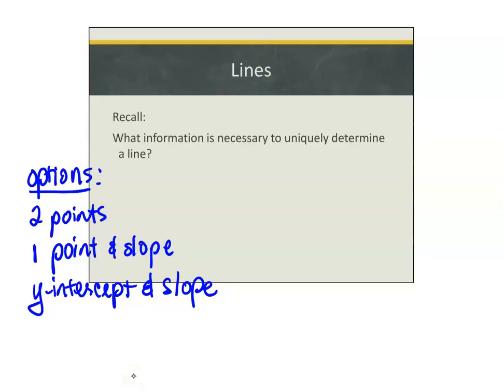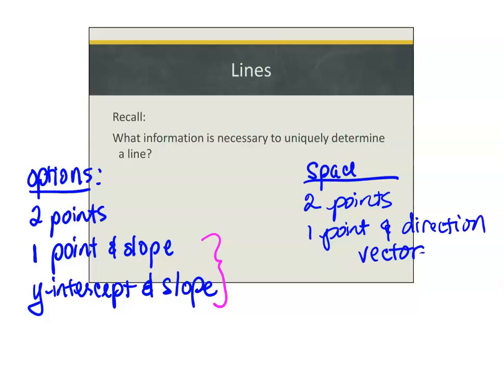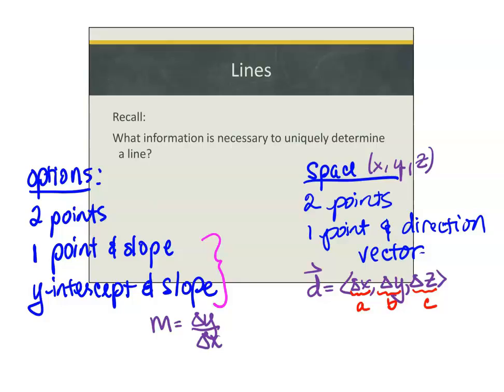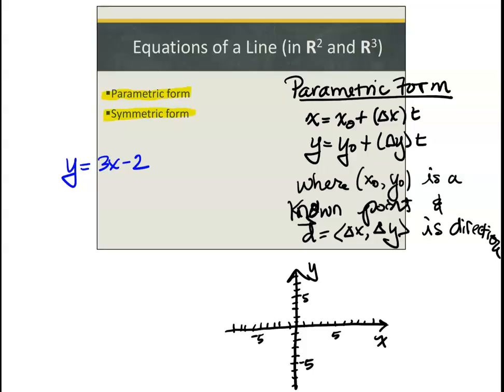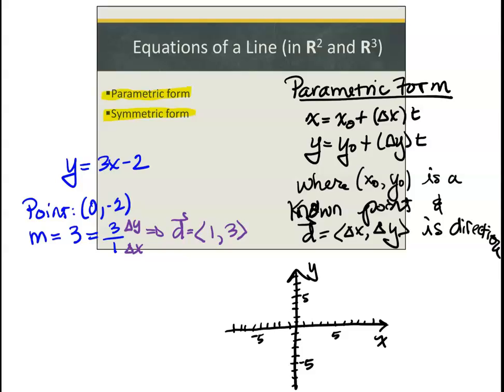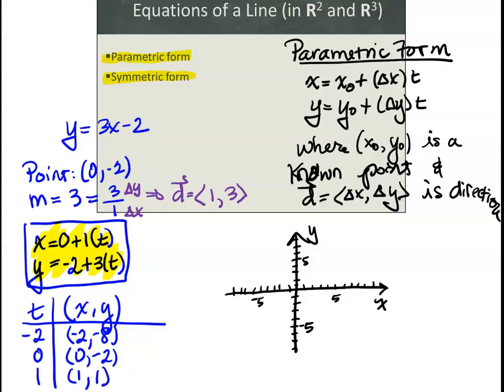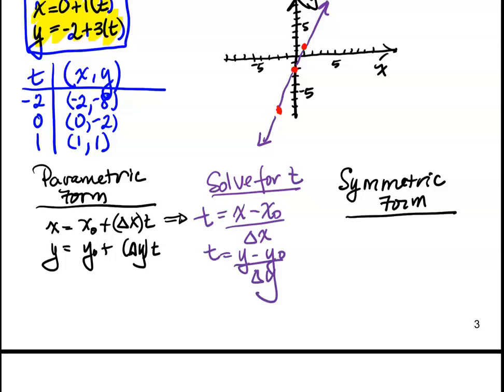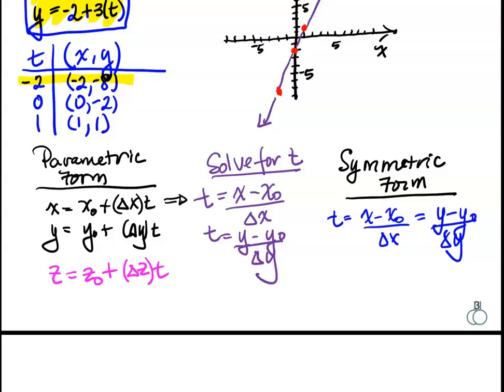Introduction to Parametric Equations of Lines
This video contains an introduction to parametric equations of lines using a line in the xy-plane.